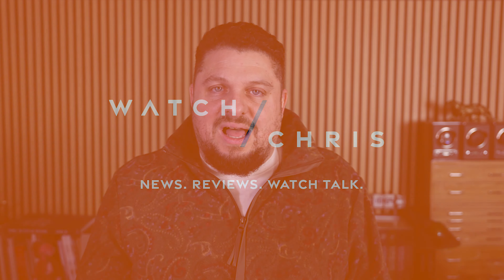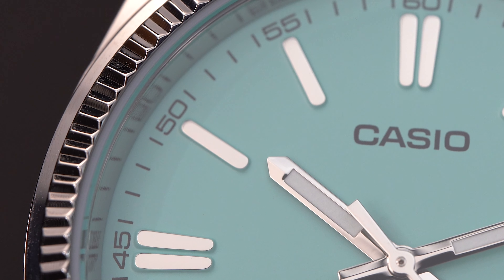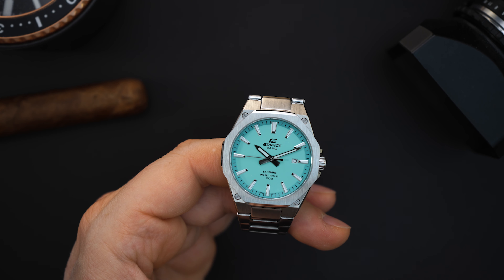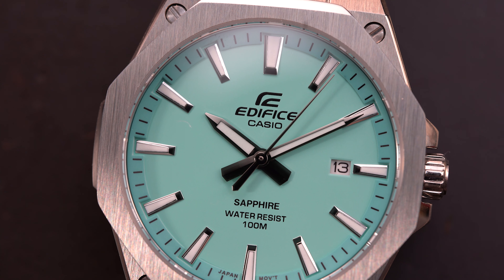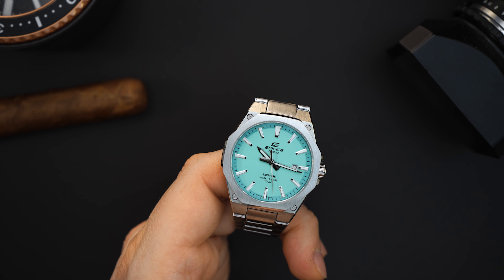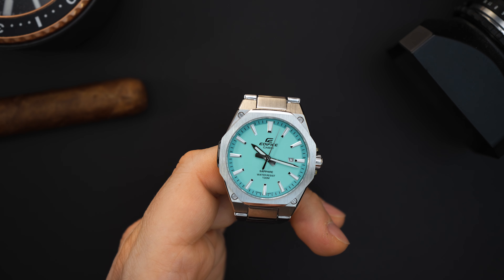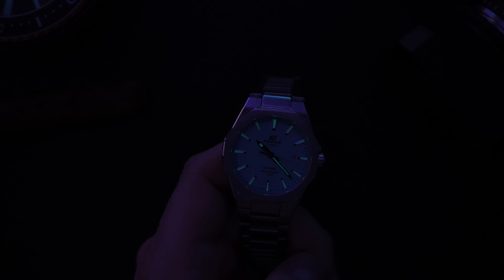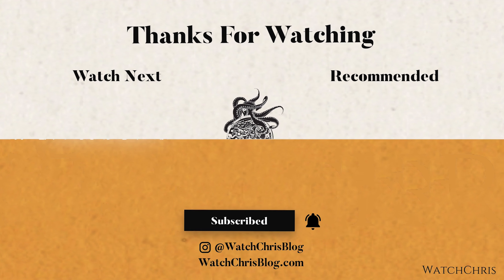The Affordable Tiffany Dial - CASIO Edifice Sapphire 100m Water Resistant Tissot PRX Alternative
Link to this watch on Amazon

Visit WatchChrisBlog.com